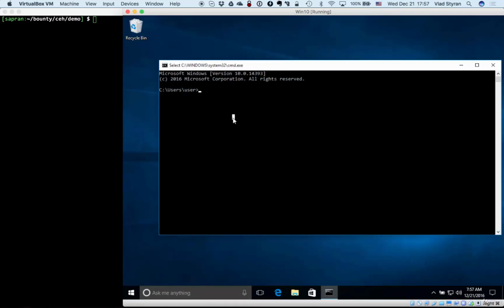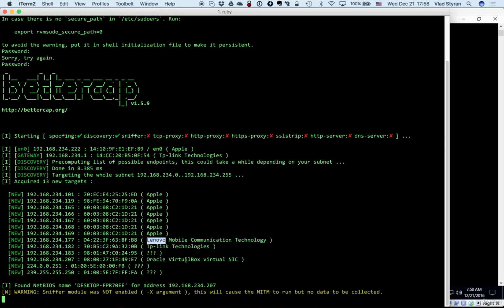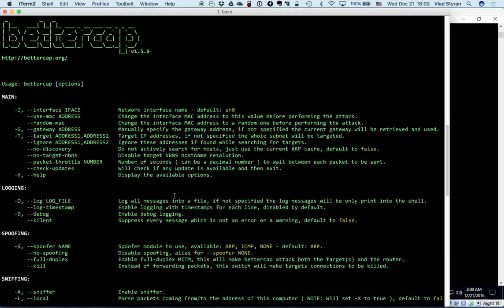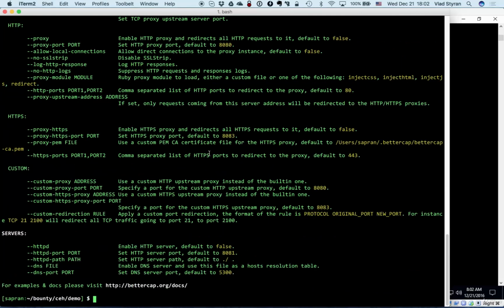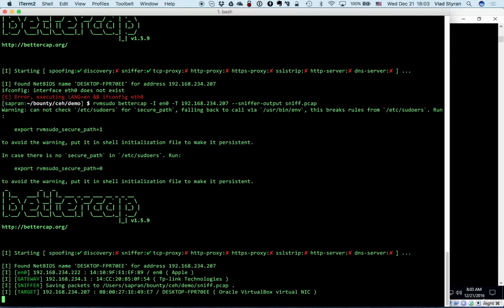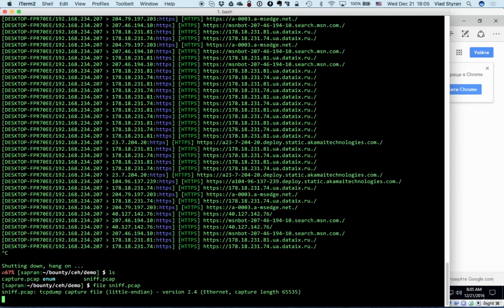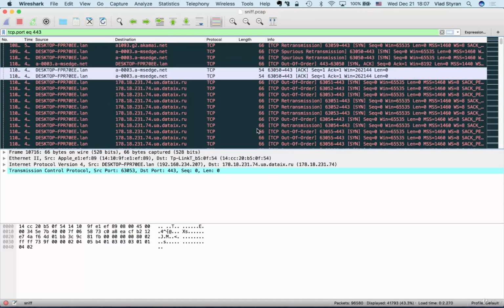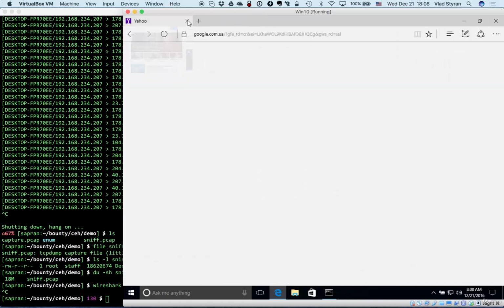The Complete Ethical Hacking Course! Udemy 20